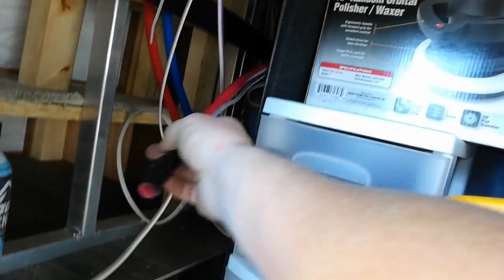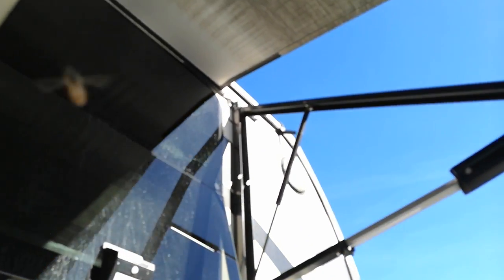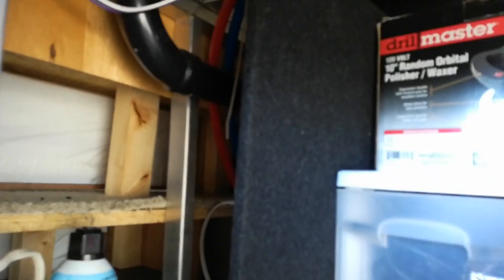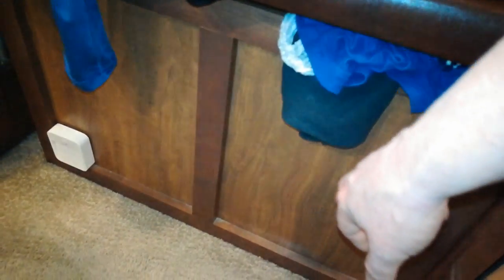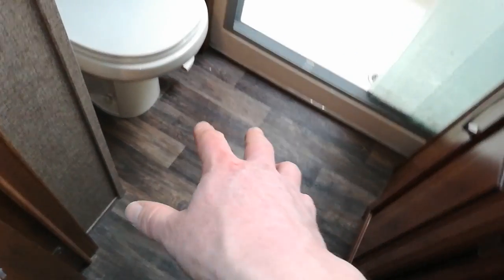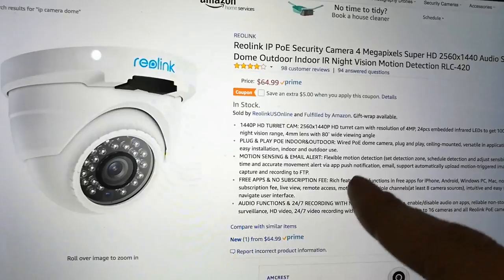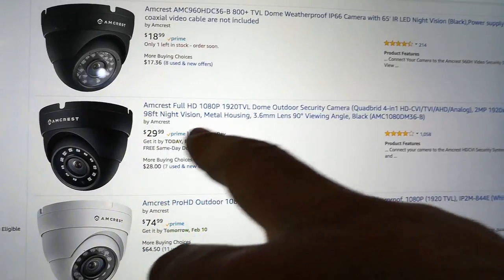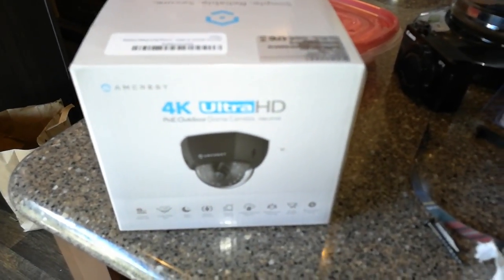Installing a Security System in an Fifth Wheel - Part 3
Level 2:  CLICK LIKE